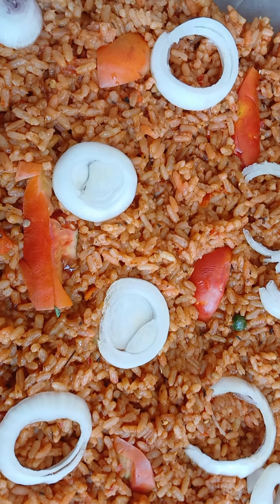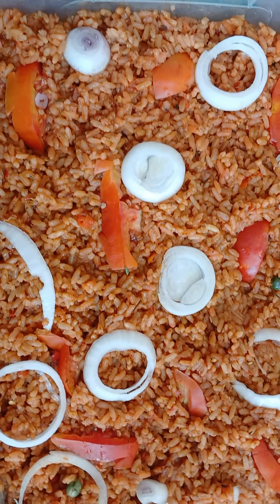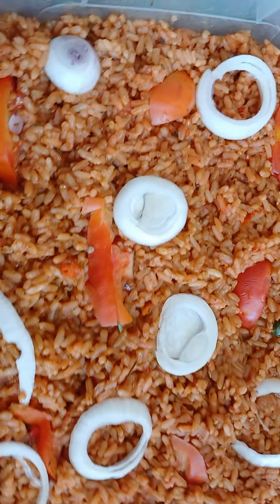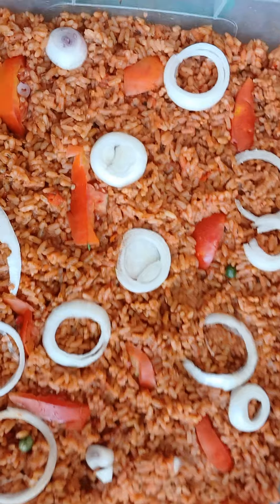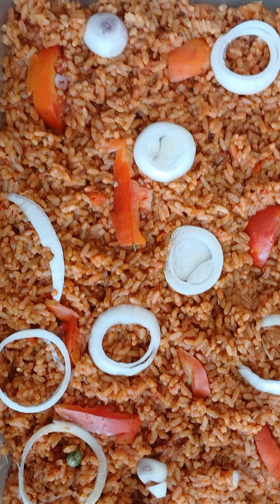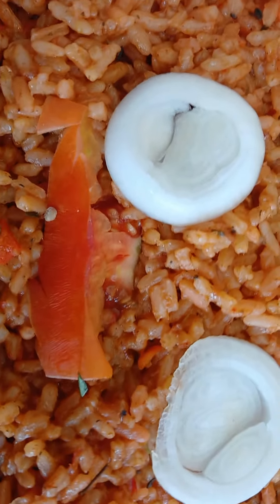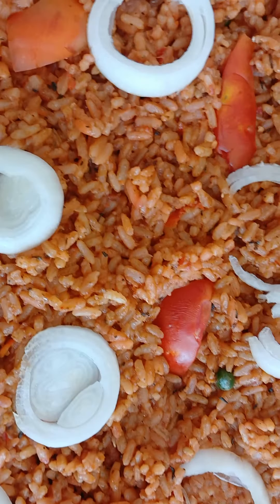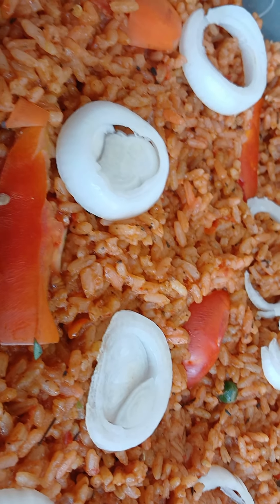HOMEMADE SMOKEY PARTY.JOLLOF RICE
West African countries are known for cooking the best jollof rice.

Jollof rice is a one-pot meal that originated from the Wolof tribe in the 14th century.

The orange red colour food consists of rice, cooking oil, and vegetables such as tomatoes, onions, red peppers, green peppers, garlic, ginger and chili peppers.

To enhance the colour of the dish, tomato paste (purée) is usually added to the rice to make it very colourful..